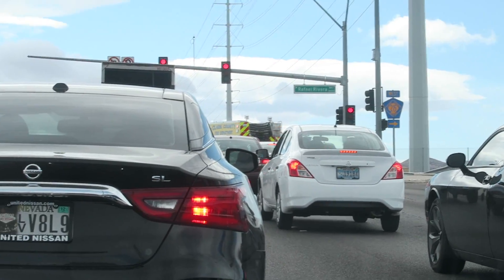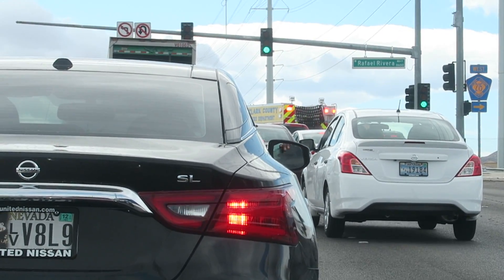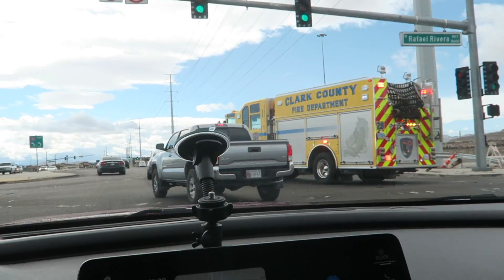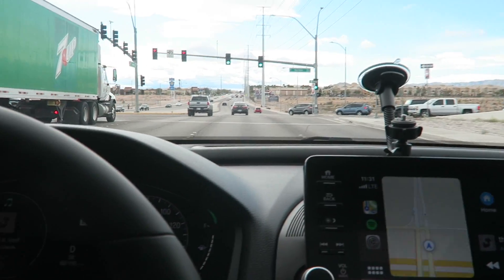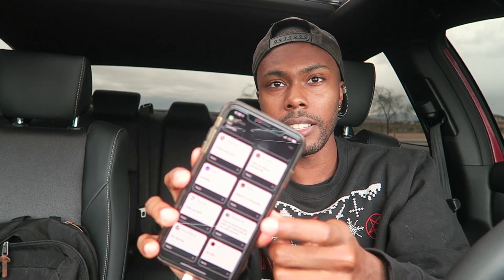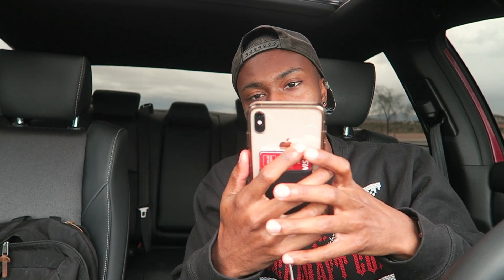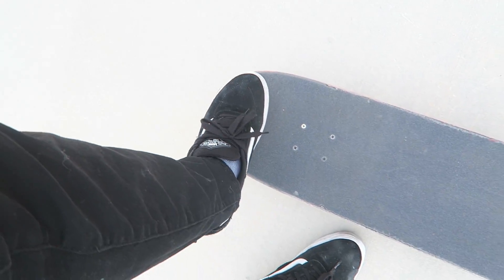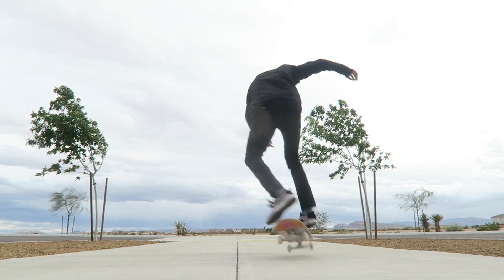THE SECRET TO LANDING BACKSIDE TRICKS! (backside flip and back 180 trick tips)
SOCIAL MEDIA'S